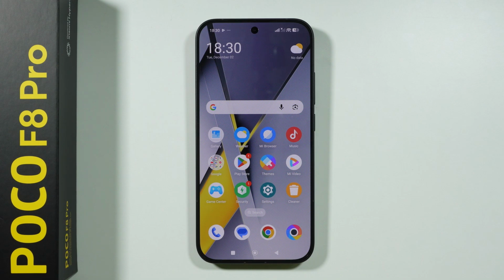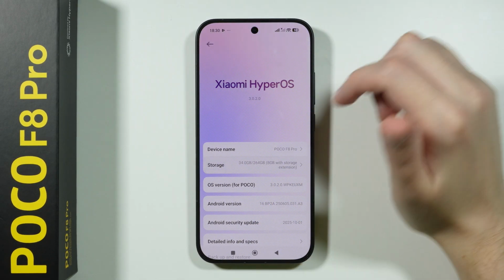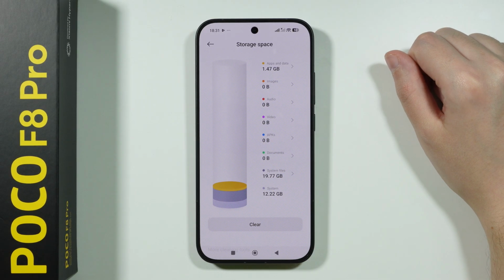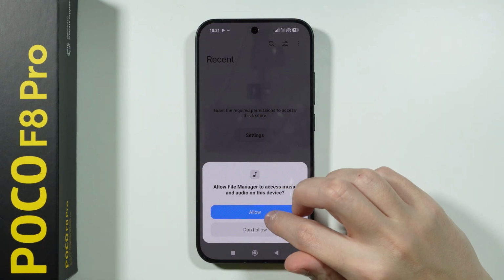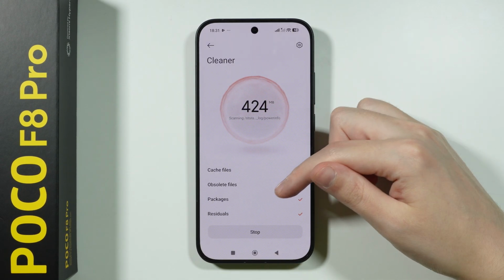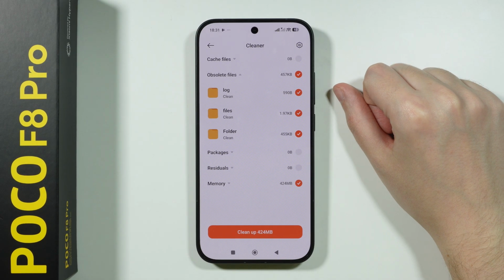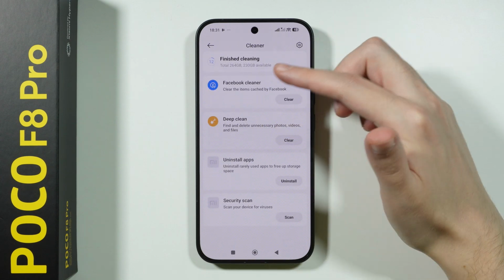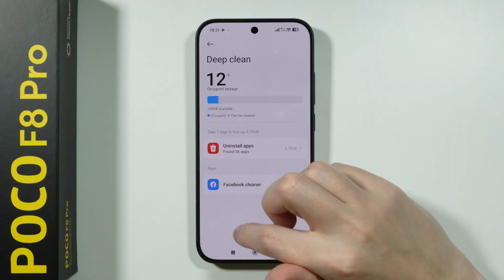POCO F8 Pro/F8 Ultra: How to Free Up Storage (Clean Storage Space)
In this video, I'll show you how to free up storage and clean storage space on the POCO F8 Pro and F8 Ultra easily. This process is crucial for improving performance and making sure your device runs smoothly by removing unnecessary files and cache. Follow these simple steps in this quick POCO F8 storage tutorial to learn how to recover significant space on your phone.